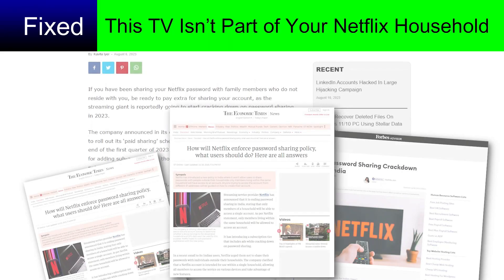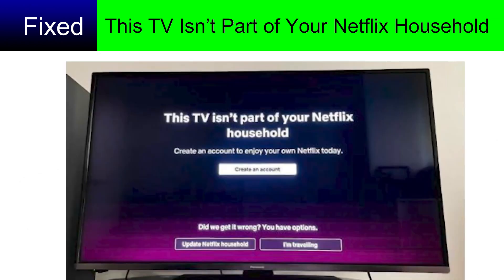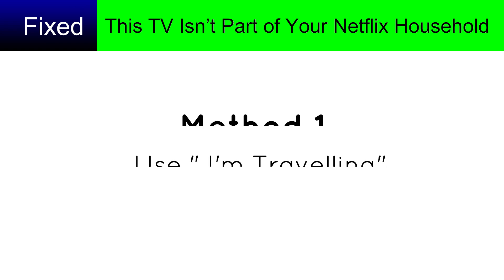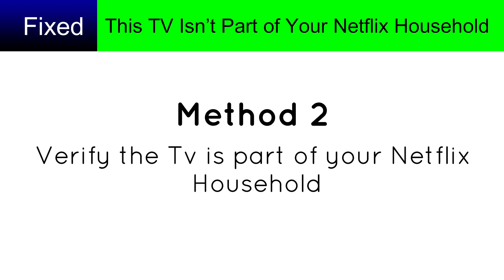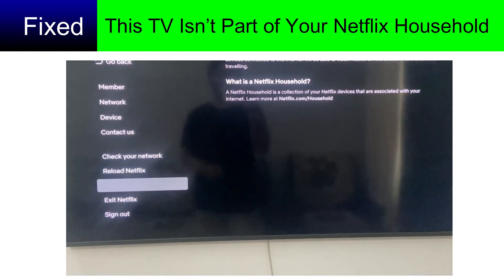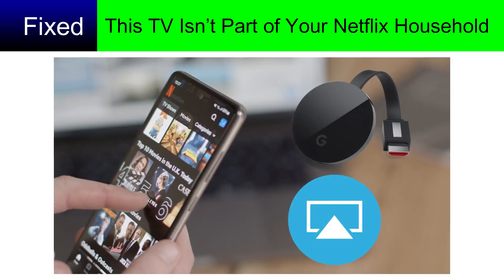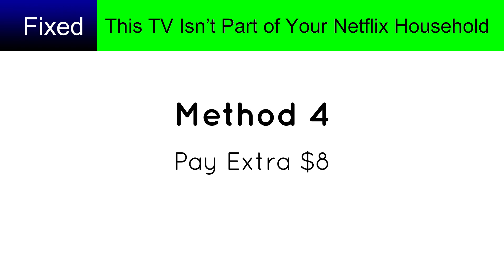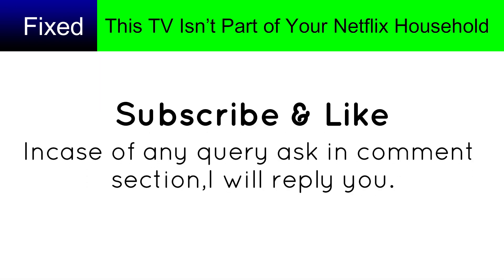Your TV is Not Part of the Netflix Household for this Account